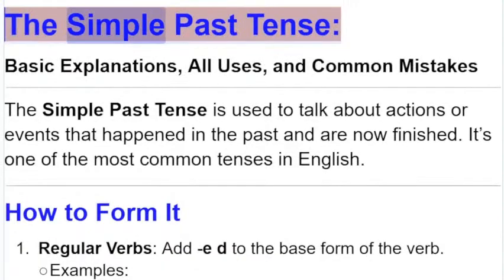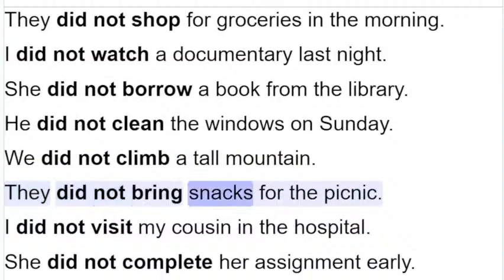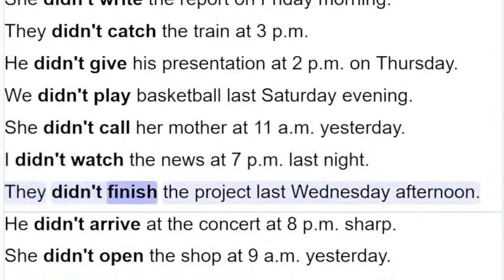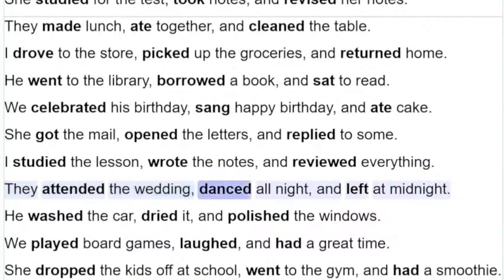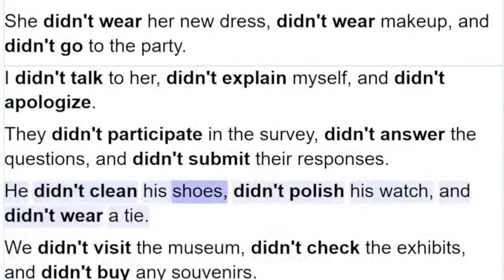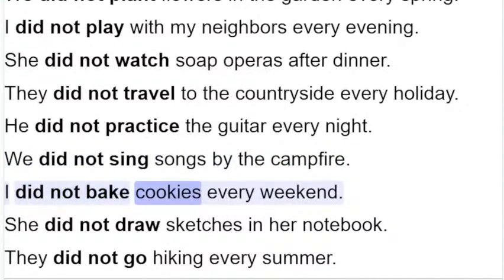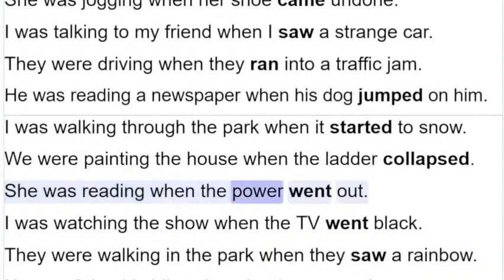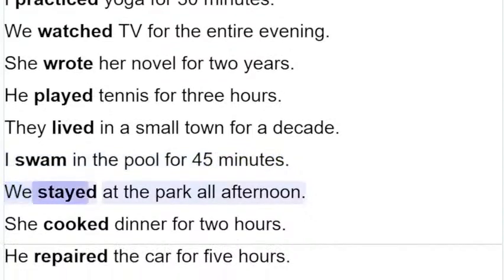The Past Simple Tense | Learn How to Talk About the Past in English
Want to talk about past events in English? 🌟 The past simple tense is one of the most commonly used tenses for describing completed actions. In this lesson, you’ll learn how to form past simple sentences, when to use them, and common mistakes to avoid!

What You’ll Learn in This Video:
✅ How to Form the Past Simple Tense
✅ Regular vs. Irregular Verbs in Past Simple
✅ How to Make Positive, Negative & Question Sentences
✅ Examples for Real-Life Conversations

🔹 Regular Verbs: Add -ed to the base verb ("work" → "worked", "play" → "played")
🔹 Irregular Verbs: Change form ("go" → "went", "eat" → "ate")

Past Simple Sentence Examples:
✅ Positive: She visited her grandparents last weekend.
✅ Negative: He did not (didn’t) finish his homework.
✅ Question: Did you watch the movie yesterday?

When to Use the Past Simple Tense:
📌 Completed actions in the past: "I met him last year."
📌 A series of past actions: "She woke up, had breakfast, and left for work."
📌 Past facts: "The Wright brothers invented the airplane."

📌 Practice Time! Write a past simple sentence and share it in the comments!

✅ Master past simple tense for better storytelling.
✅ Learn real-life examples for better understanding.
✅ Improve your grammar with simple explanations.

💬 Do you have a sentence you're unsure about? Drop it in the comments, and I'll help you out!